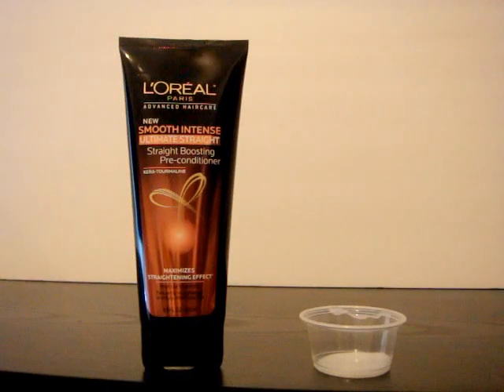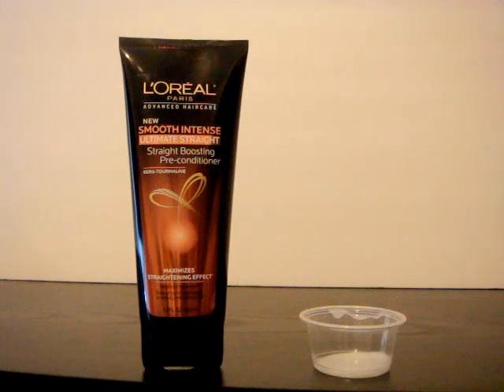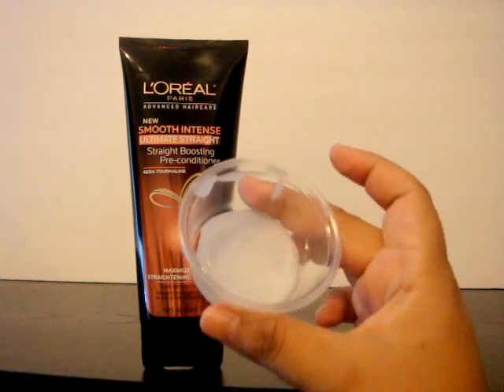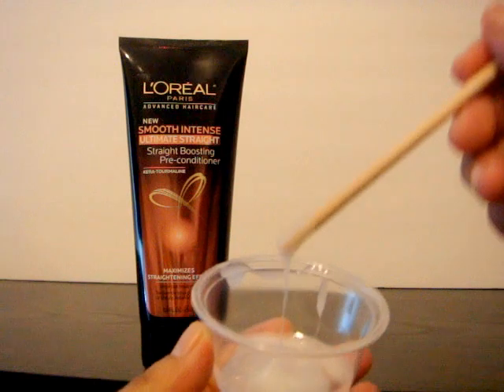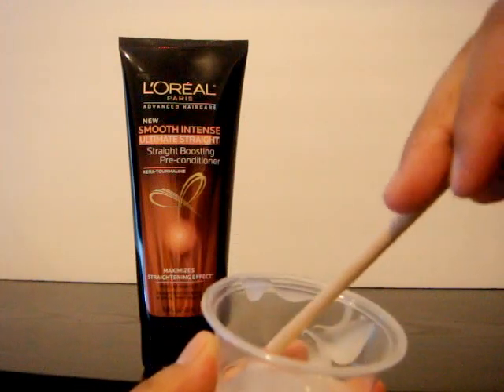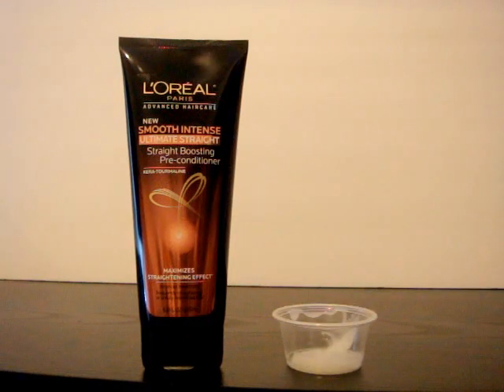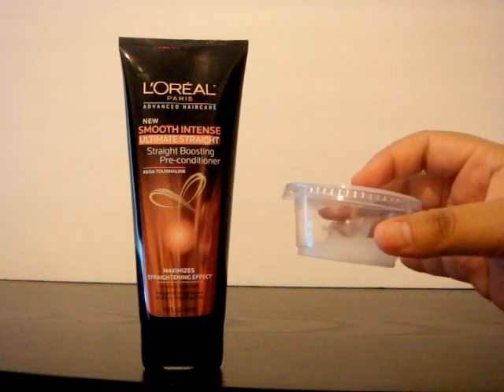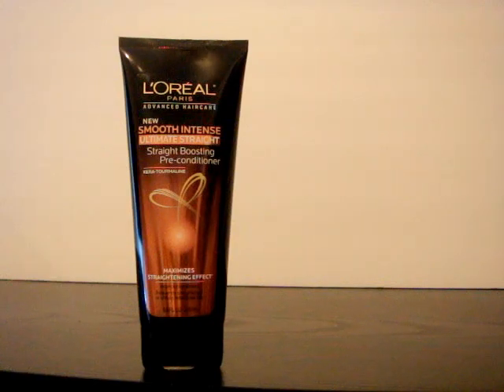Step 2 Loreal Smooth Intense Ultimate Straight Pre Conditioner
This Loreal pre-conditioner is to be used prior to a conditioner but not to be washed before applying the next step. Easily distributes through even thick hair.

I received this product complimentary from Influenster for testing purposes. All opinions are entirely my own. UltimateStraight.